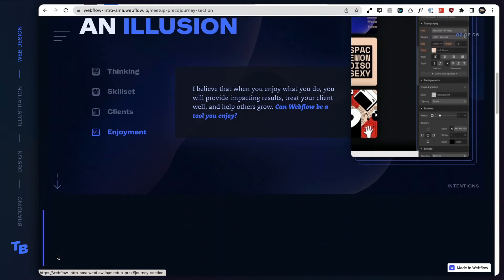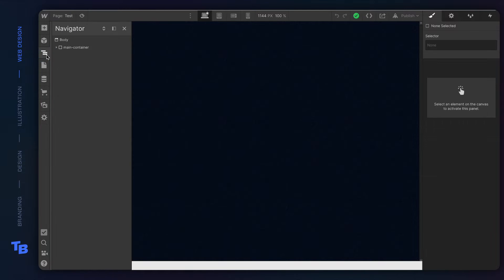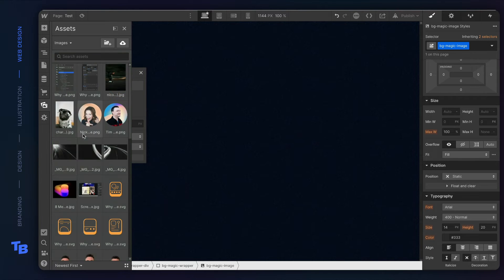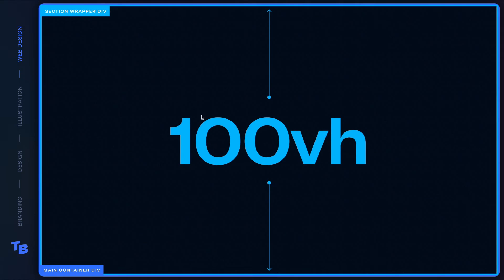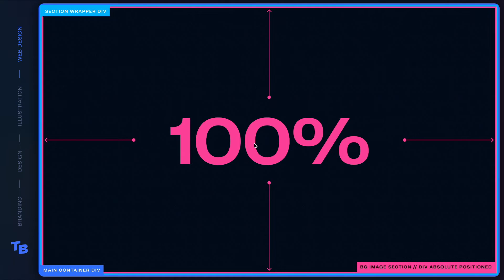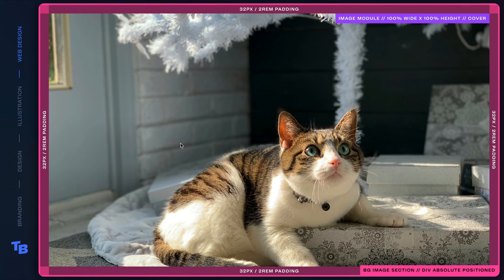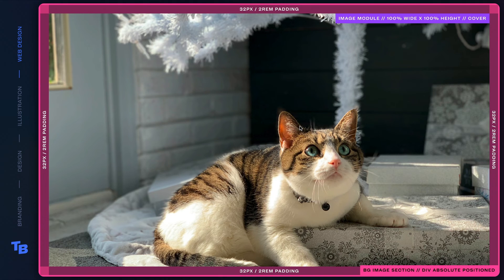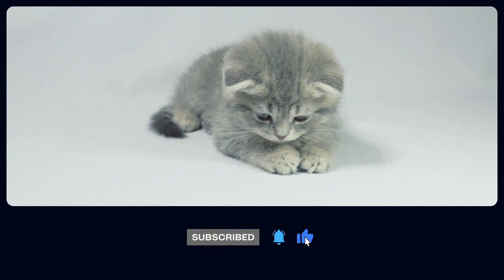How To: Full Screen Image Sections That Lazy Load In Webflow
In this video, we will show you how to build out a full-screen image background section that lazy loads and is super flexible. This technique is done in Webflow and is easily reusable for other areas of your website design.

Recently, we ran an AMA meetup about Webflow, which was fun and informative. So we designed and built this 1-pager as a slide deck for the meetup. We also recorded our build process in Webflow, intending to break down key build moments to help inspire and educate. This video is one of those key build moments.

Sections:
00:00 Intro
00:24 Logo Sting (ouch)
00:30 Main Body Styling
00:55 Stacking Texture
01:01 Creating the Full-Screen BG Image Section
02:37 Recap
04:30 Benefits of building this way
06:47 Sub!
06:57 Byeee

Credits:
Music rocking in the background was used from the mix below and not by us. Support the artist below; they deserve it:
Softy, Kendall Miles - Balance [Full Album]

Stay saucy, byeee 😎